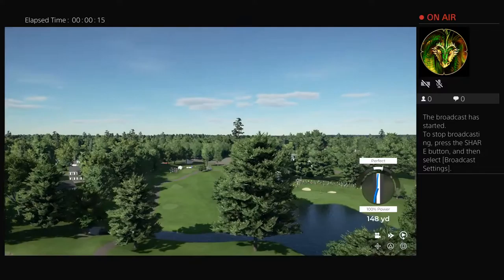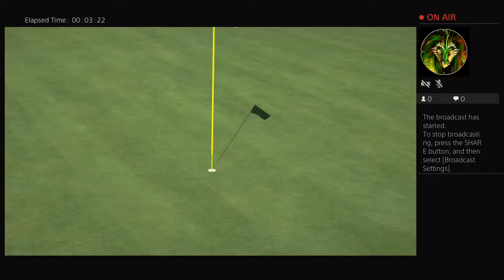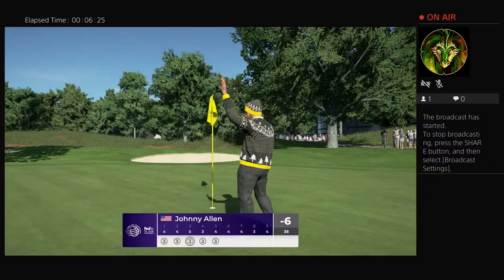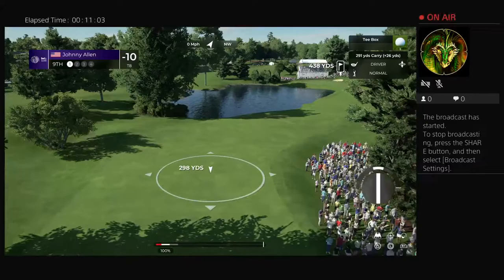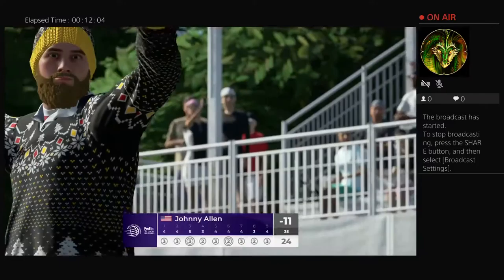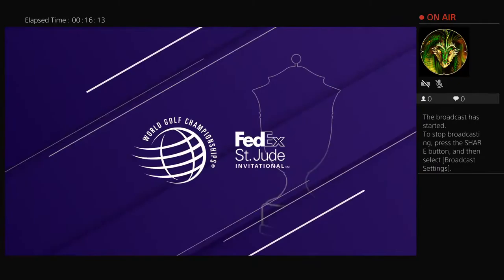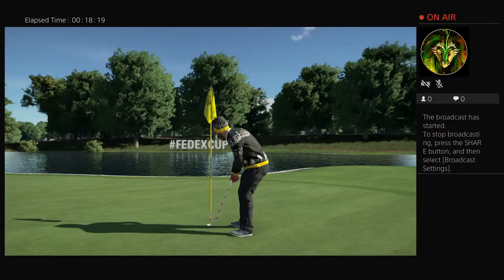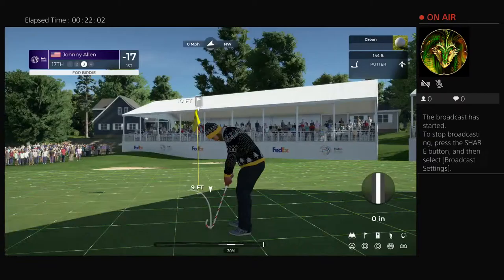The greatest game ever played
Golf playing crazy